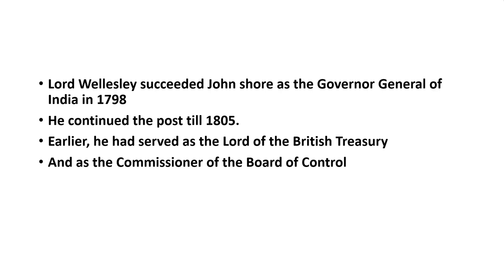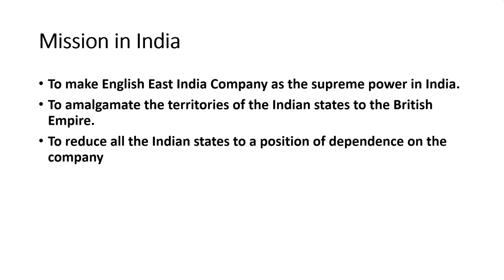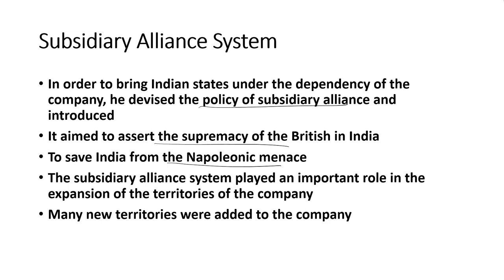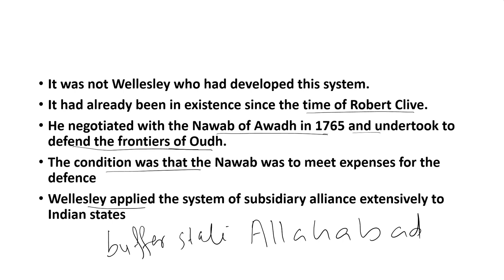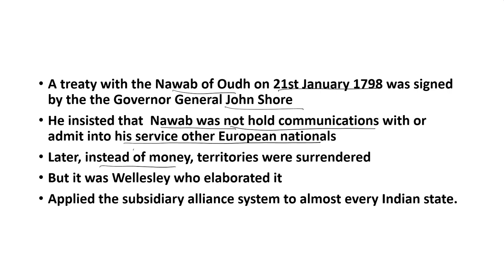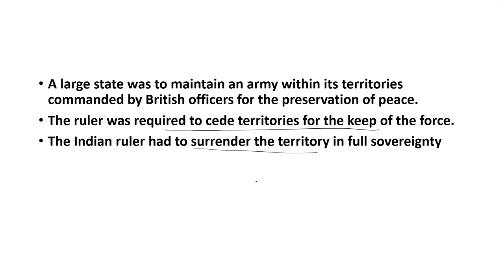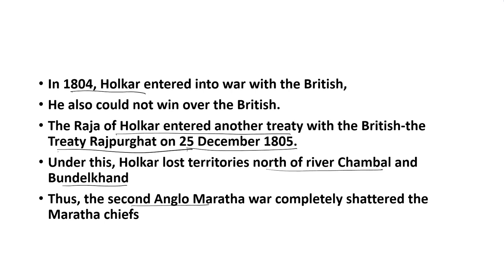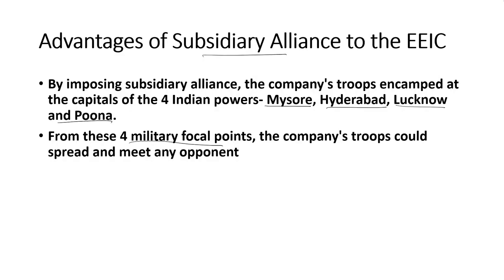Reforms of Lord Wellesley